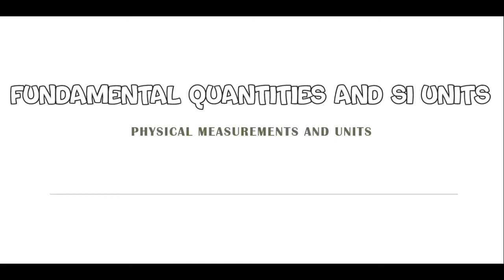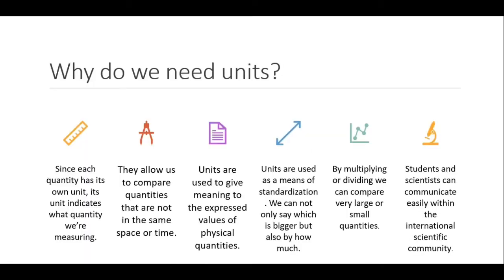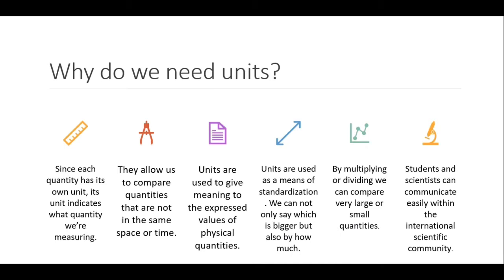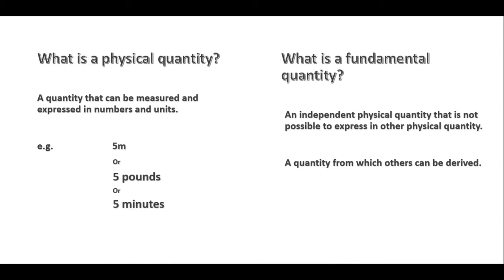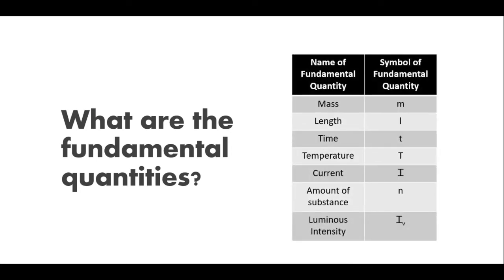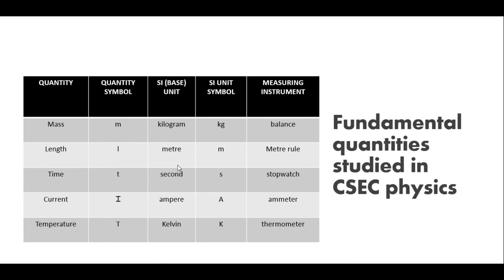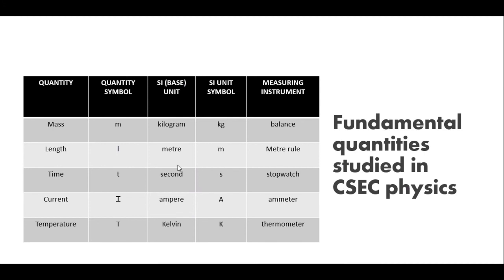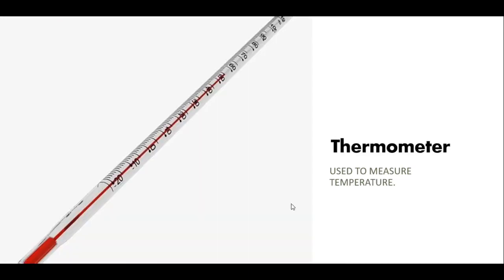Physical Quantities, Fundamental Quantities and SI Units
Before delving into in-depth physics topics we must have an understanding of some of the basic terms and quantities that we will be learning about.

This video covers:
 - What is a physical quantity?
 - What is a fundamental quantity?
 - What are the fundamental quantities?
 - What are their units?
 - Additional information about the fundamental quantities.

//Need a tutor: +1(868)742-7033